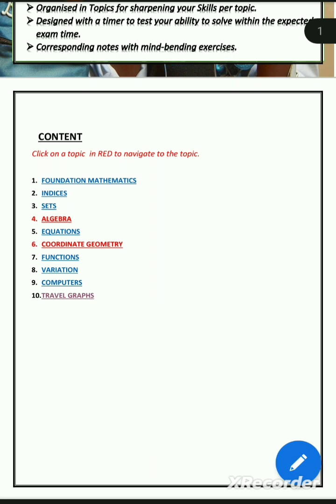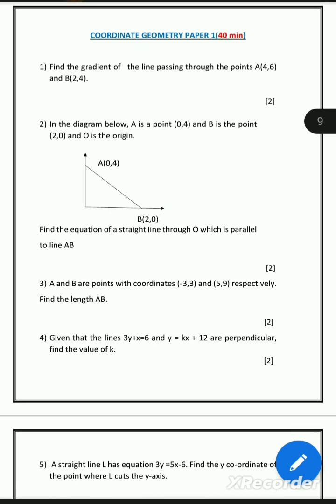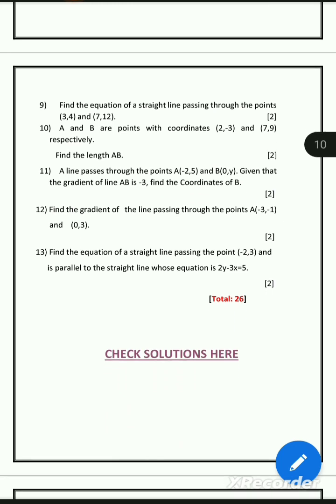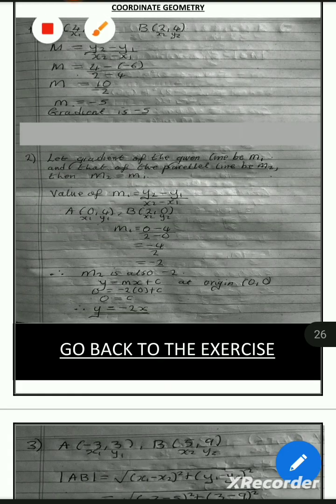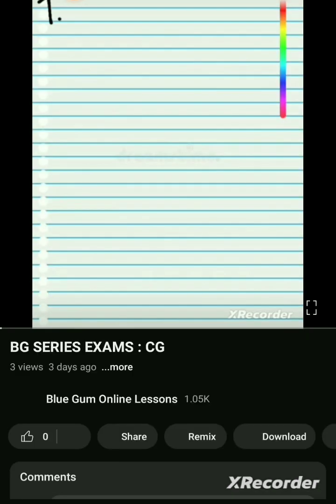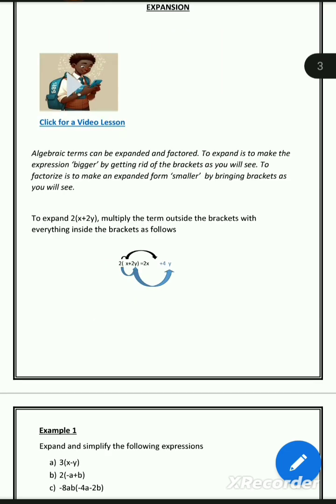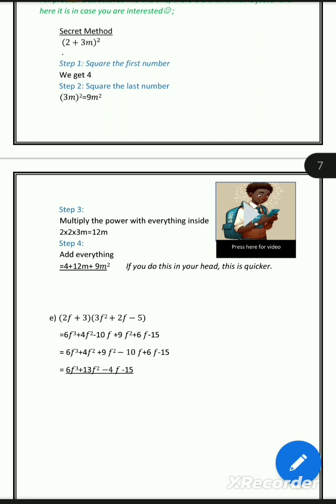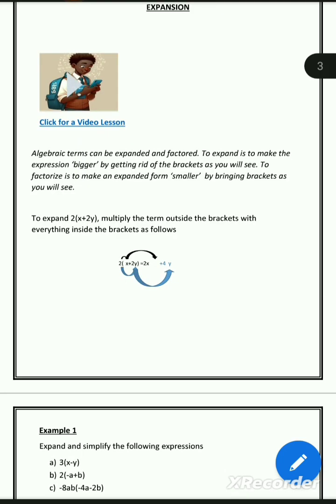HOW TO USE THE EXAM DATA PAMPHLET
WORKS BEST WITH ADOBE ACROBAT  READER APP:
If not installed, you can install here: